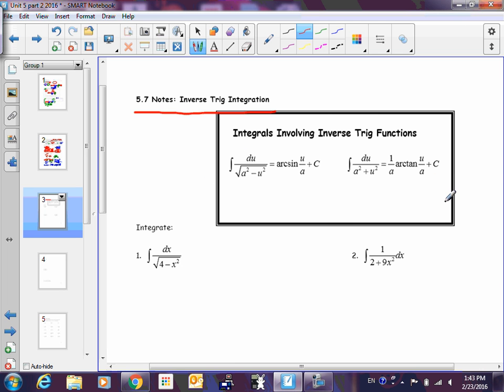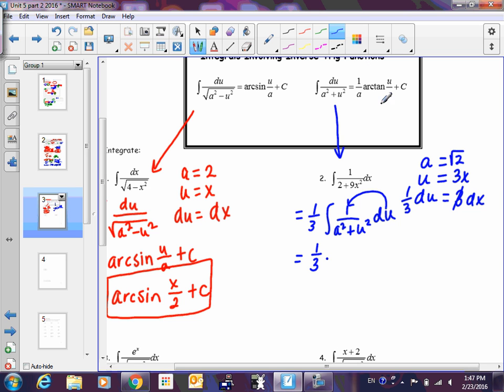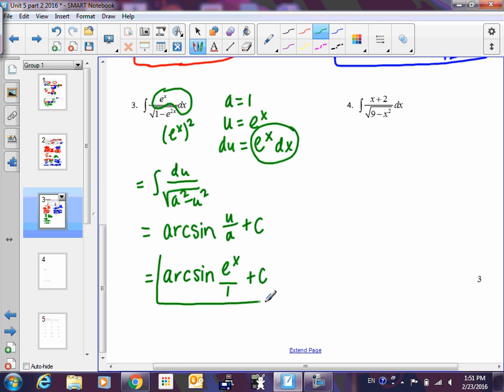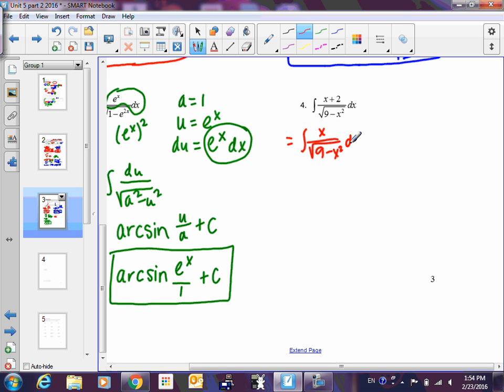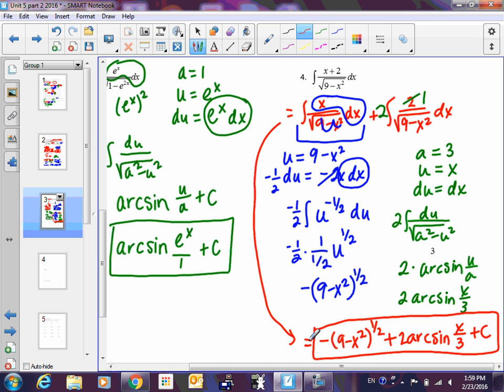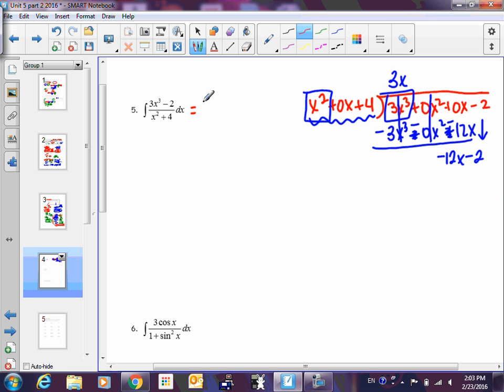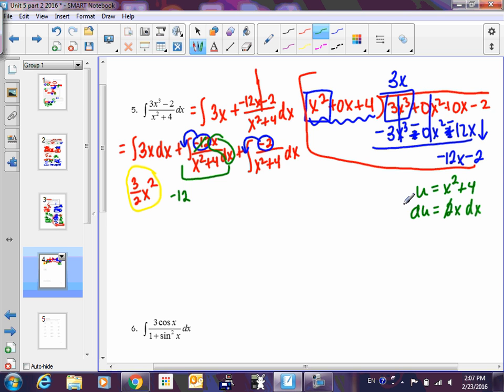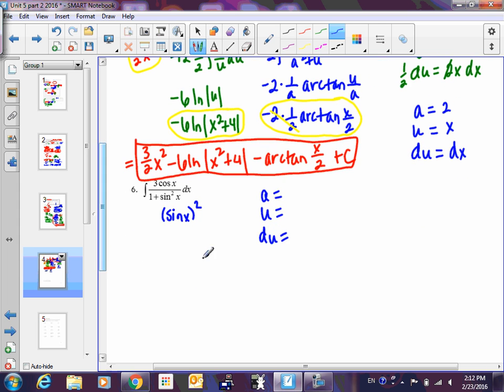5.7 Integrals with inverse trig